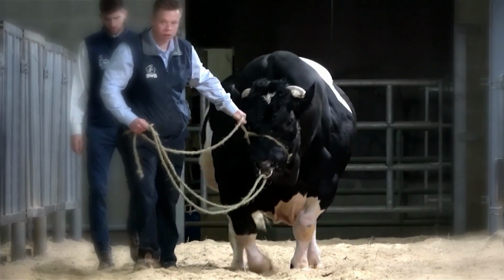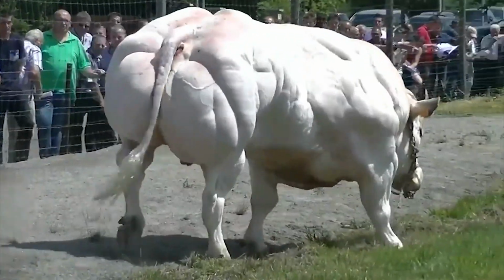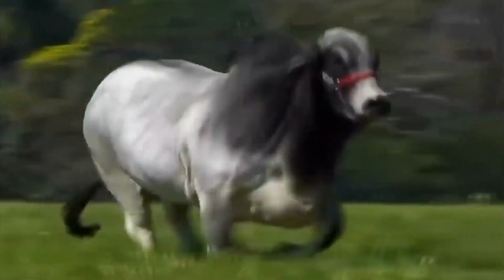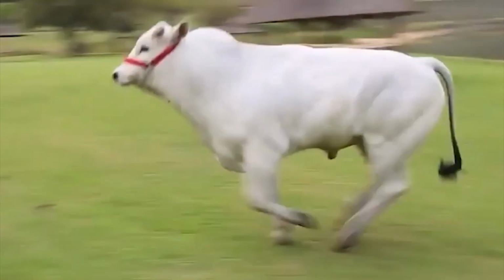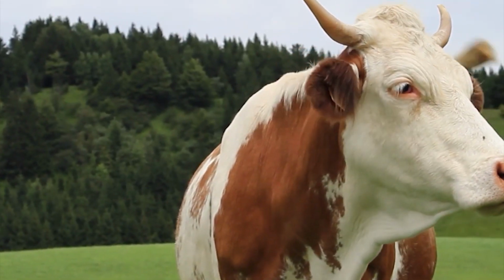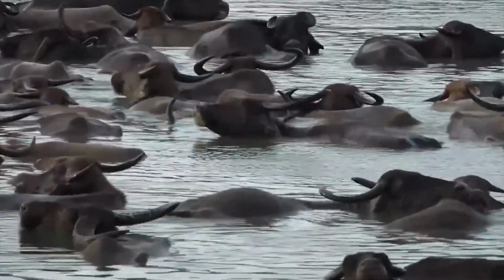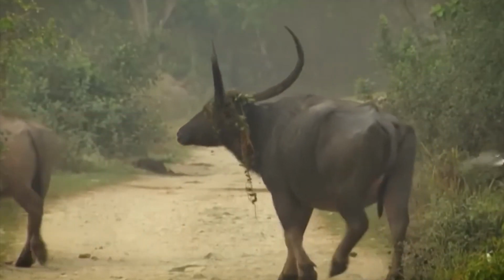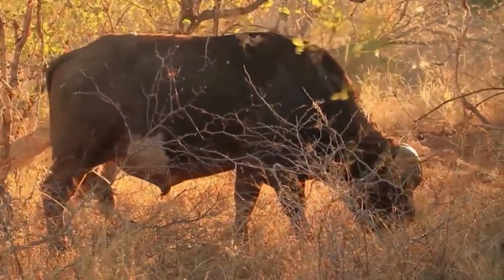Biggest Bulls in the World